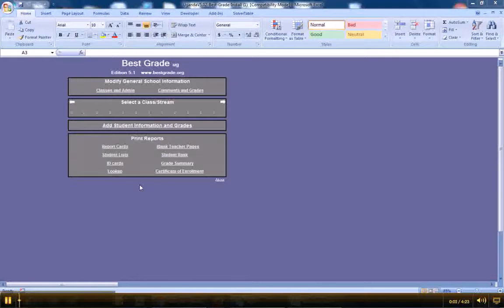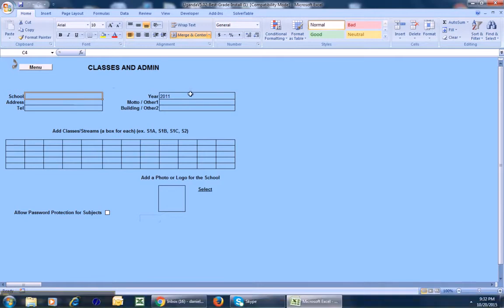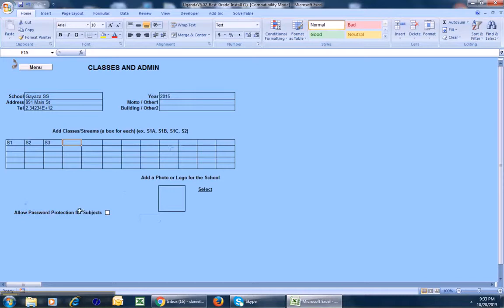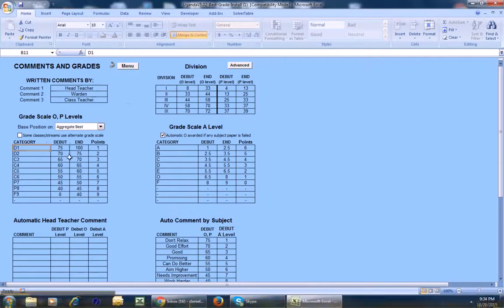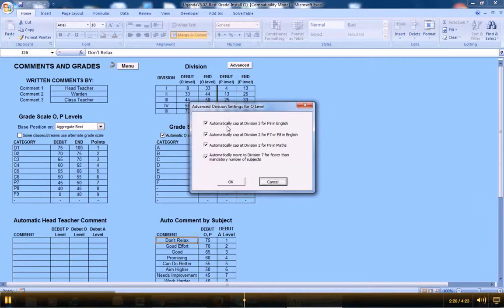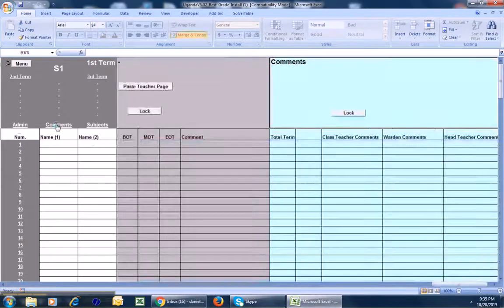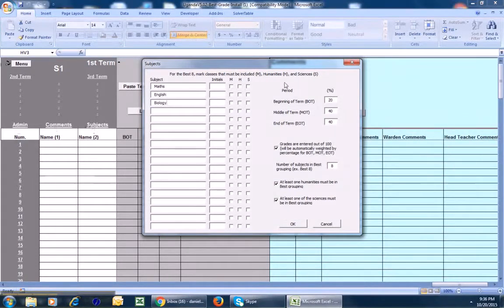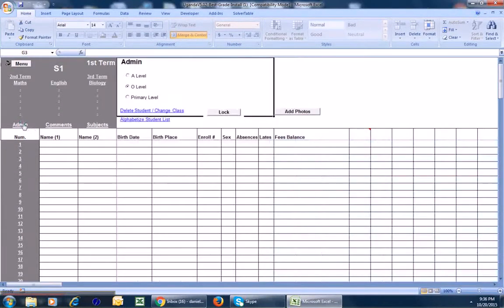How to Begin with Best Grade - English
-Adding School Information
- Adding classes
- Adding Students information